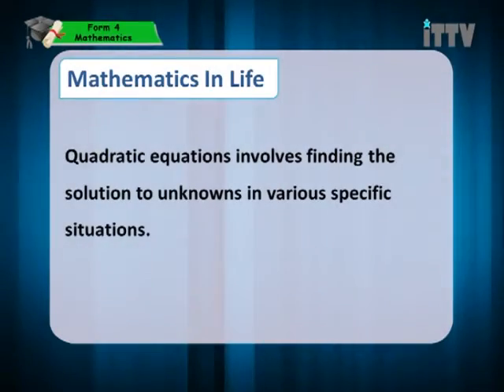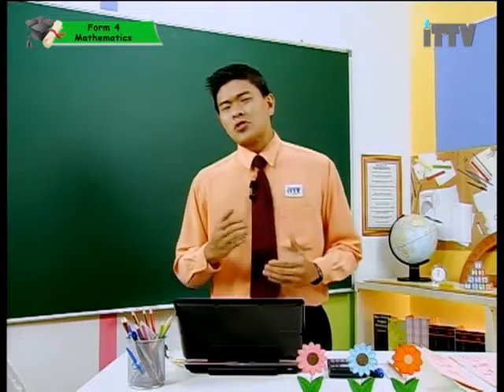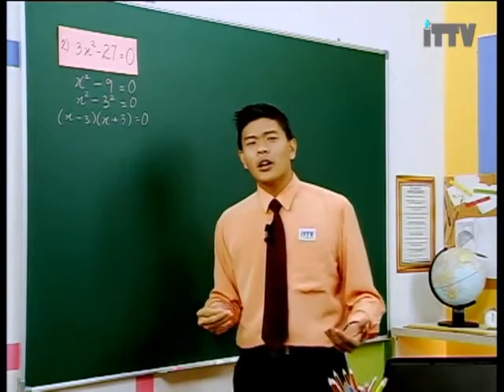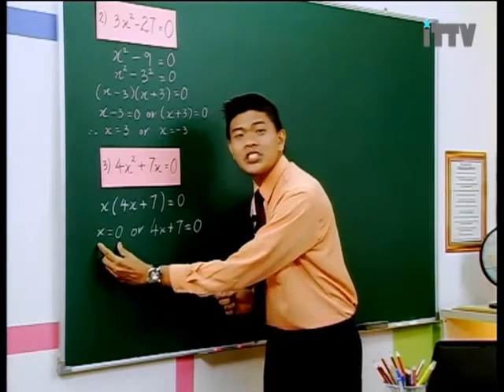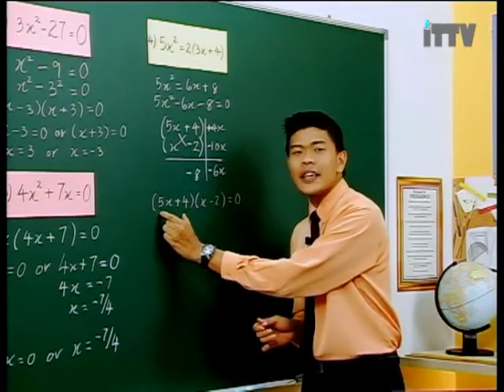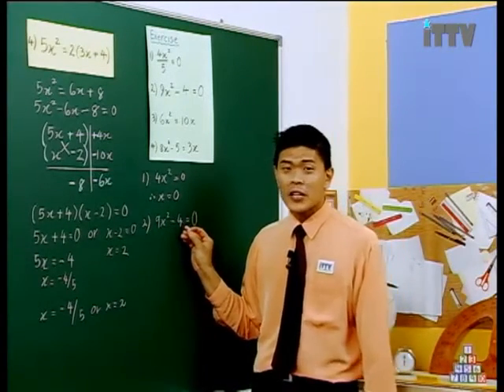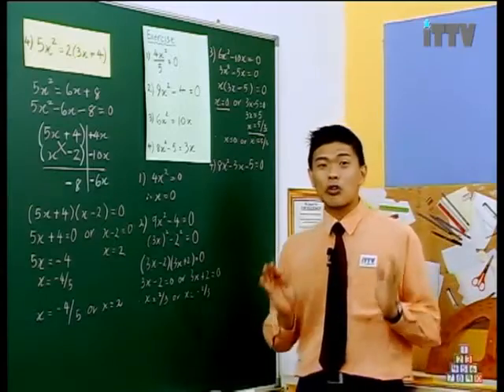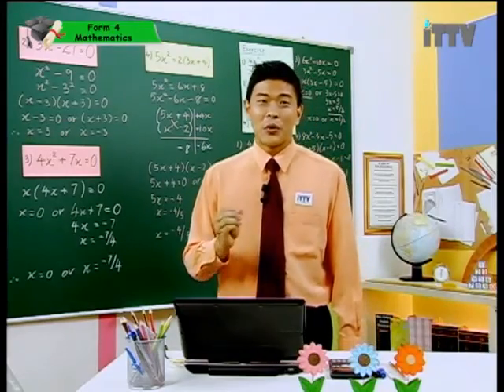iTTV SPM KSSM Form 4 : Mathematics Ch.01 - Roots of Quadratic Equations; By Factorisation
- Lesson 09 : Roots of Quadratic Equations; By Factorisation